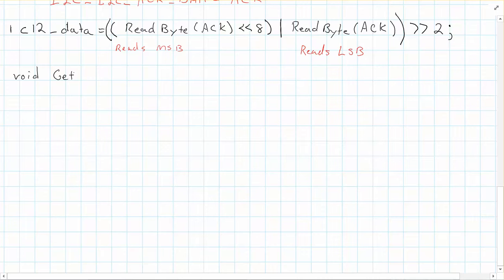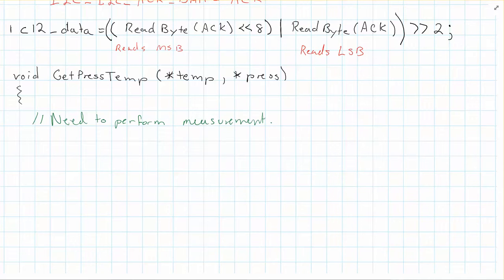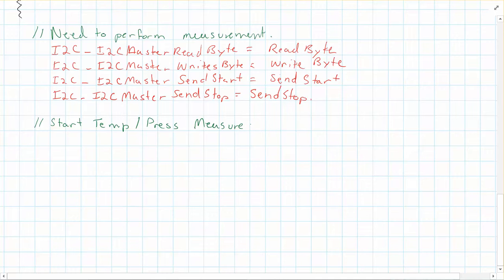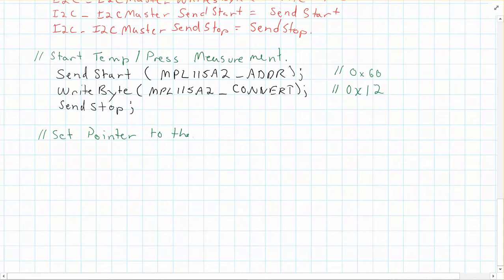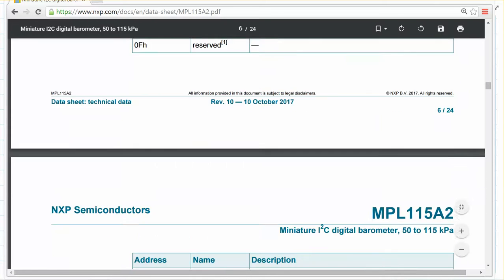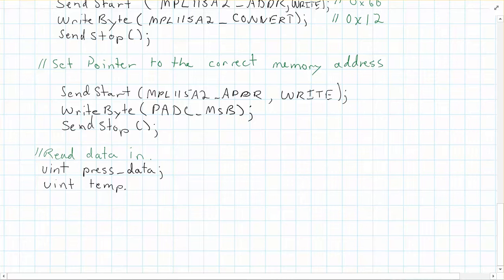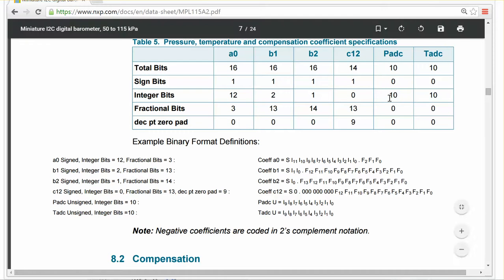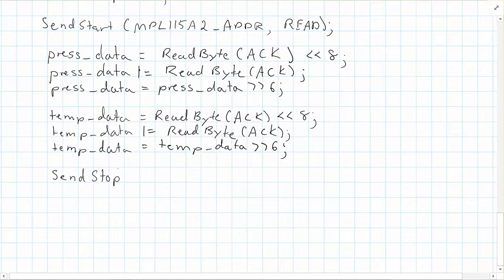CPE4600 10 24 18Video2